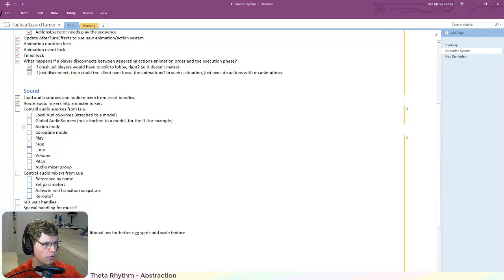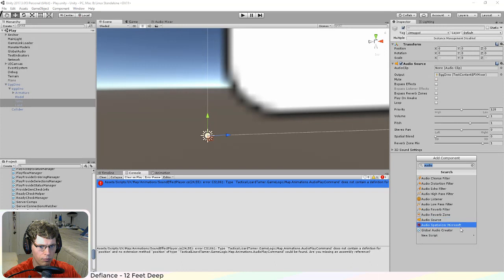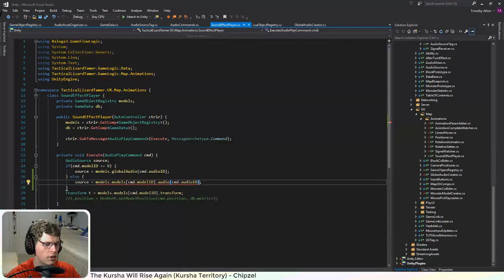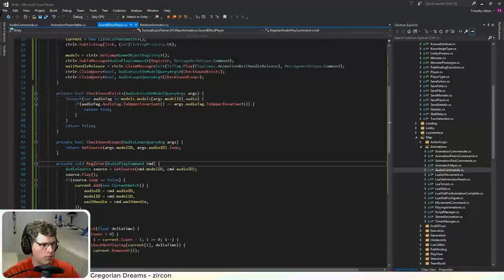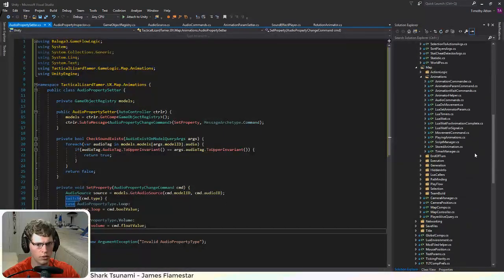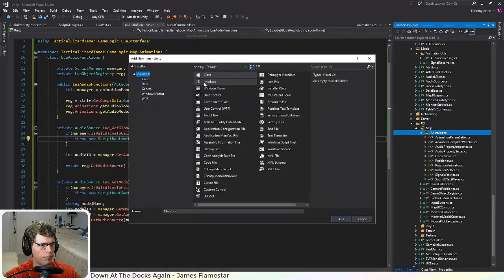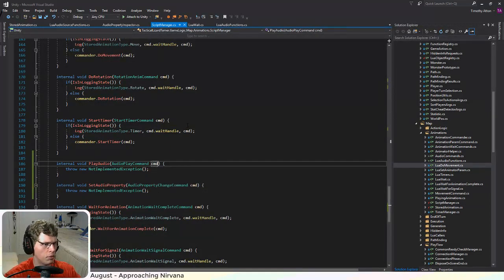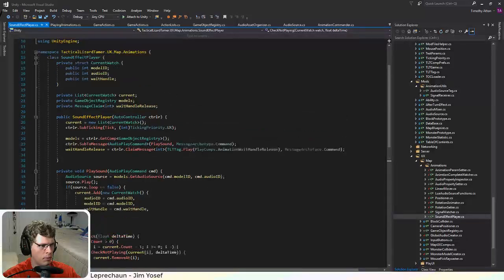Playing Sounds from Lua! Tactical Lizard Tamer, Unity Game Dev Log [Part 116]